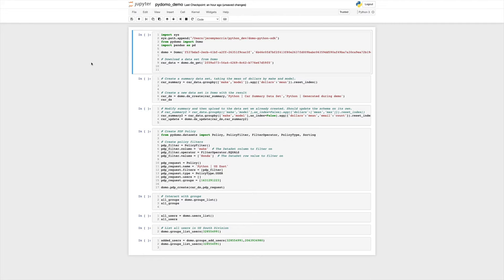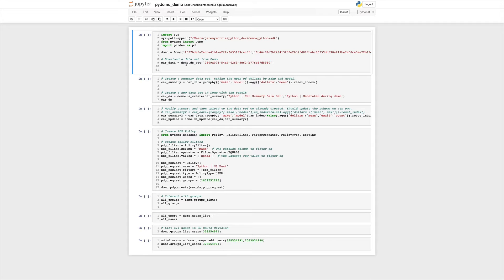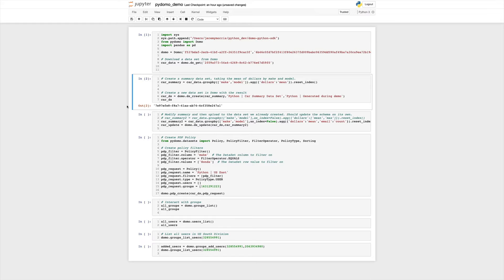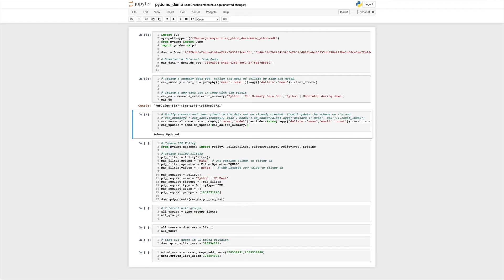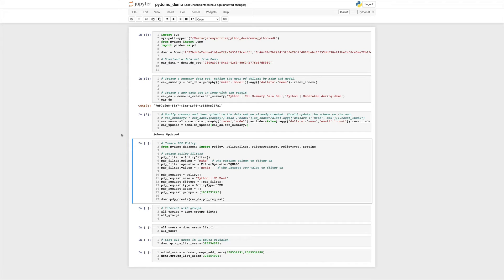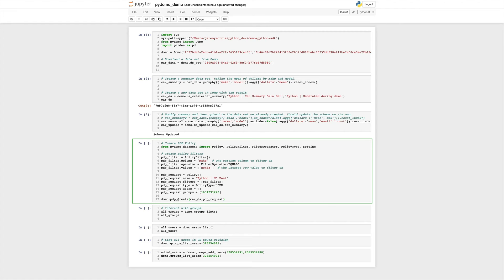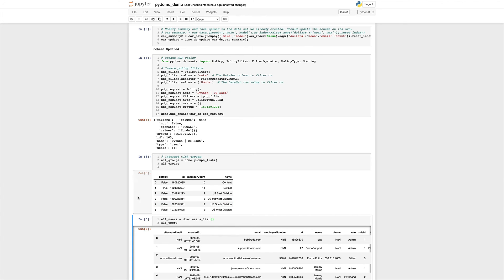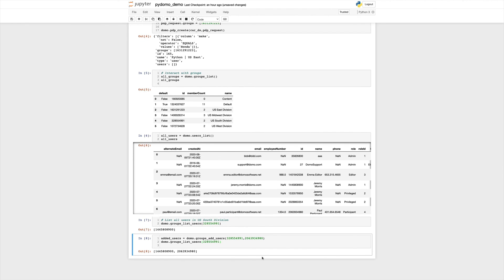Domo's Python SDK Overview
With the Python SDK package you can easily interface with many parts of your Domo platform using Python. Retrieving a DataSet from Domo to analyze in Python and then upload back to Domo is easier than ever with this package. What’s more? The Python SDK allows admin users to perform administration tasks in bulk with Python.